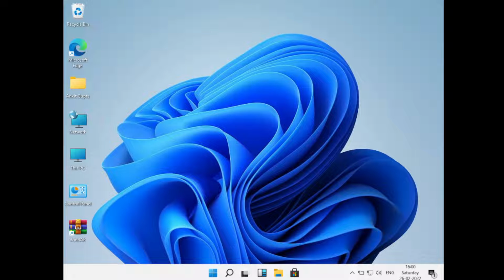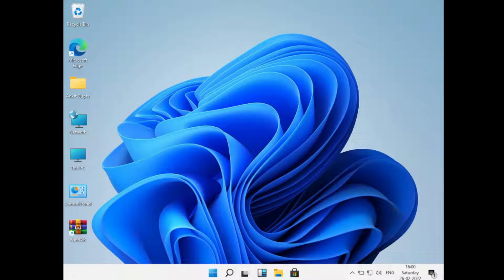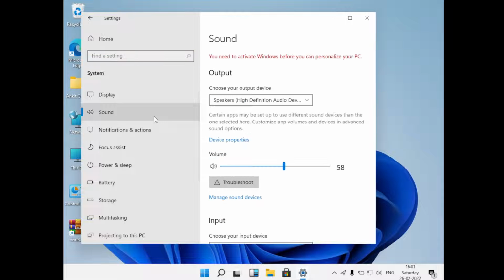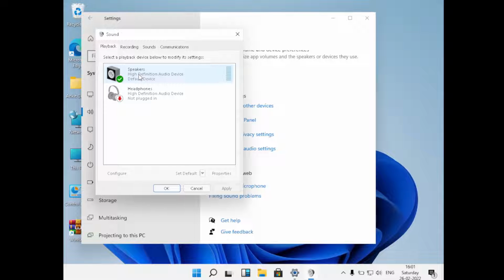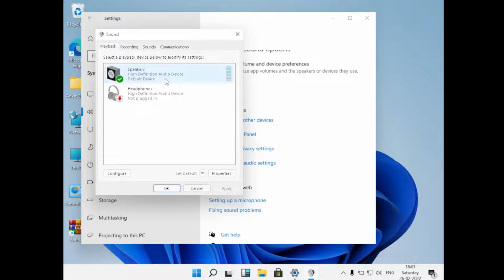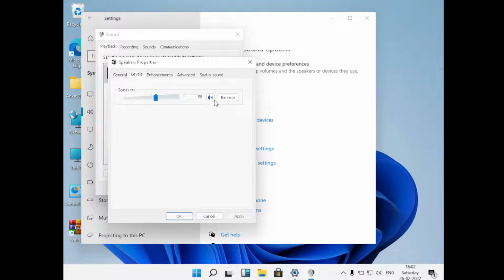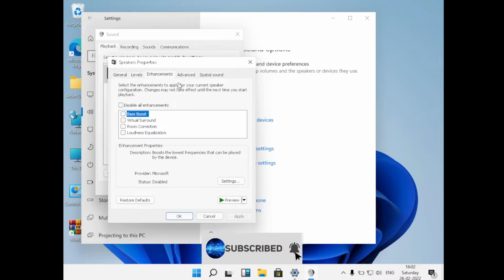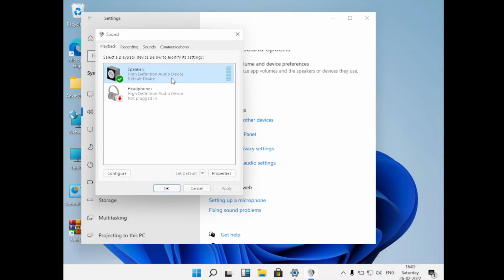How to Fix No Sound Problem | Windows 11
In this video, you will learn how to fix no sound problem in windows 11.

Windows 11 is the latest major release of Microsoft's Windows NT operating system that was announced on June 24, 2021, and is the successor to Windows 10, which was released in 2015. Windows 11 was released to the public on October 5, 2021, as a free upgrade via Windows Update and Windows 11 Installation Assistant on eligible devices running Windows 10.

Windows 11 features major changes to the Windows shell influenced by the canceled Windows 10X, including a redesigned Start menu, the replacement of its "live tiles" with a separate "Widgets" panel on the taskbar, the ability to create tiled sets of windows that can be minimized and restored from the taskbar as a group, and new gaming technologies inherited from Xbox Series X and Series S such as Auto HDR and DirectStorage on compatible hardware. Internet Explorer (IE) has been replaced by the Chromium-based Microsoft Edge as the default web browser, and Microsoft Teams is integrated into the Windows shell. Microsoft also announced plans to allow more flexibility in software that can be distributed via Microsoft Store, and to support Android apps on Windows 11 (including a partnership with Amazon to make its app store available for the function).

Citing security considerations, the system requirements for Windows 11 were increased over Windows 10. Microsoft only officially supports the operating system on devices using an eighth-generation Intel Core CPU or newer (with some minor exceptions), AMD Ryzen CPU based on Zen+ microarchitecture or newer, or a Qualcomm Snapdragon 850 ARM system-on-chip or newer, with UEFI secure boot and Trusted Platform Module (TPM) 2.0 supported and enabled (although Microsoft may provide exceptions to the TPM 2.0 requirement for OEMs). While the OS can be installed on unsupported processors, Microsoft does not guarantee the availability of updates. Windows 11 removed support for 32-bit x86 CPUs and devices which use BIOS firmware.

Windows 11 has received a mixed to positive reception; pre-release coverage of the operating system focused on its stricter hardware requirements, with discussions over whether they were legitimately intended to improve the security of Windows or a ploy to upsell users to newer devices, and over e-waste associated with the changes. Upon its release, Windows 11 received positive reviews for its improved visual design, window management, and a stronger focus on security, but was criticized for regressions and modifications to aspects of its user interface.